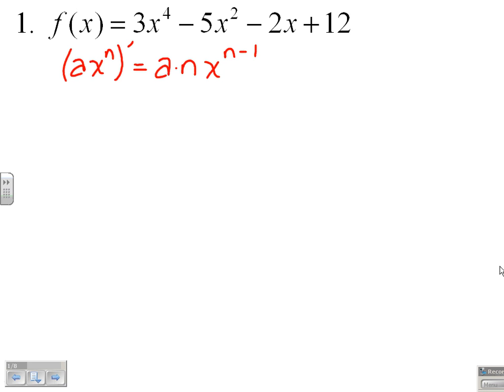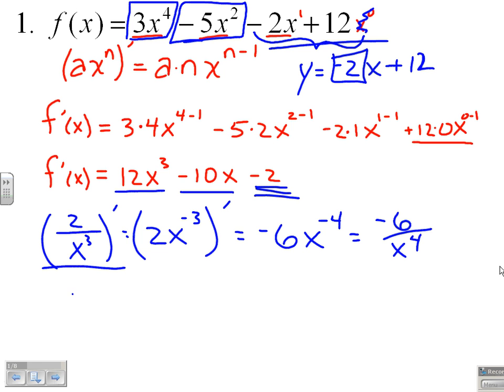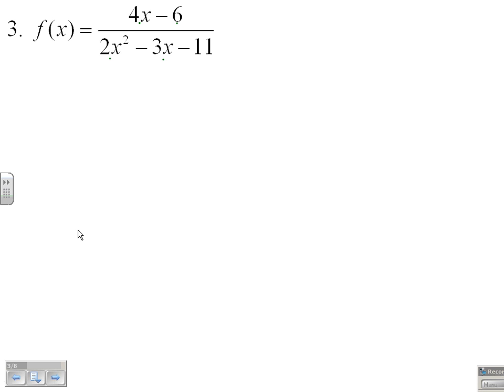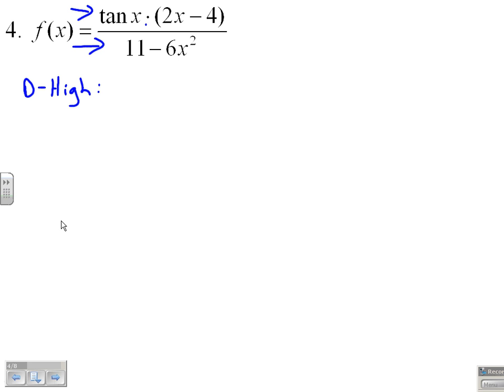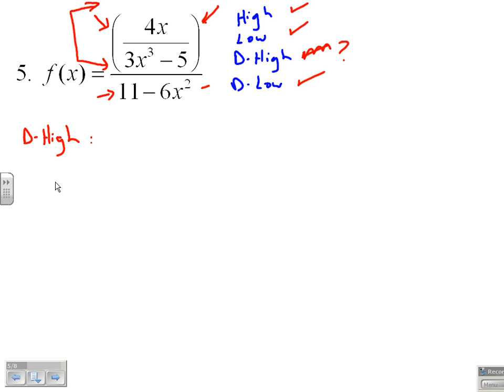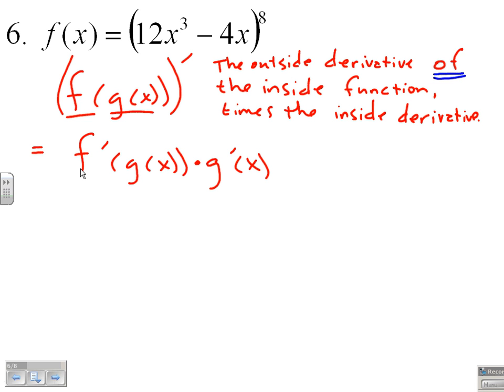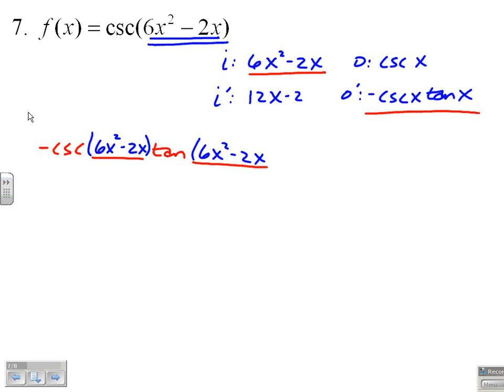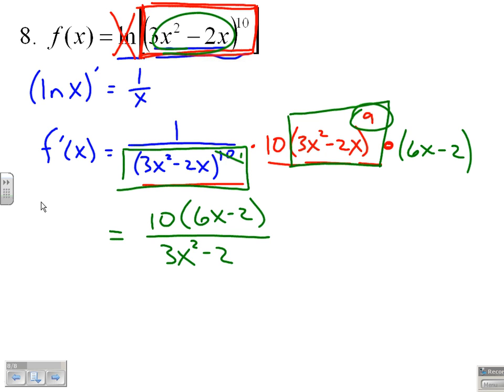8 Derivatives with Assorted Rules